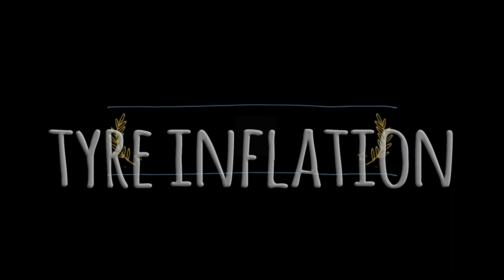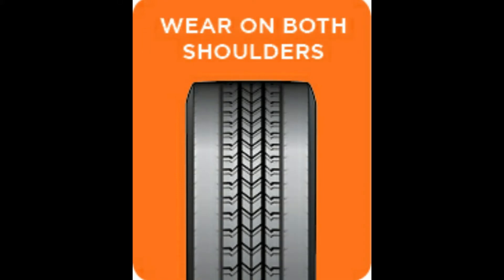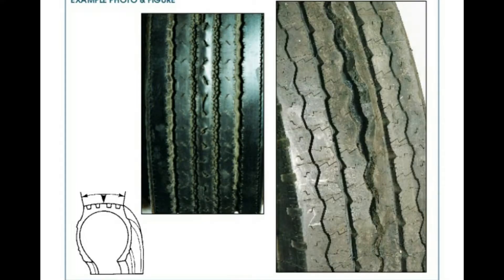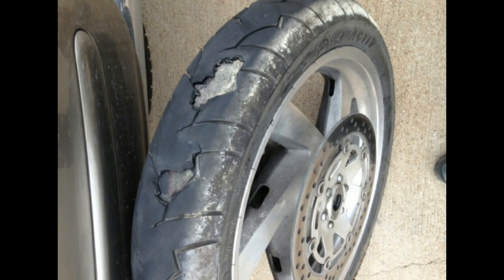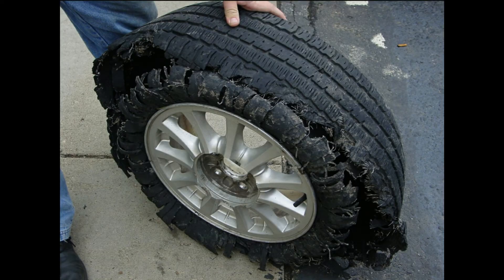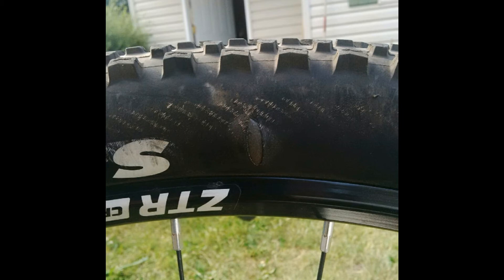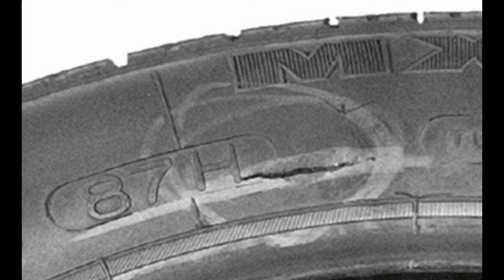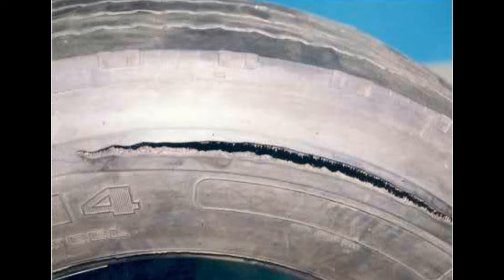Causes of tyre wear and tear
This video is related with tyre wear and tear and it's solutions.